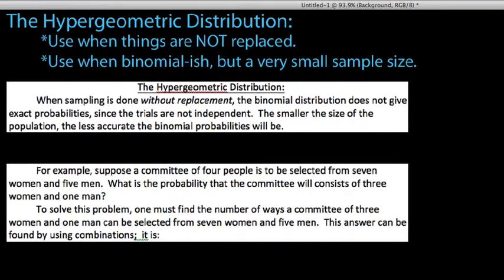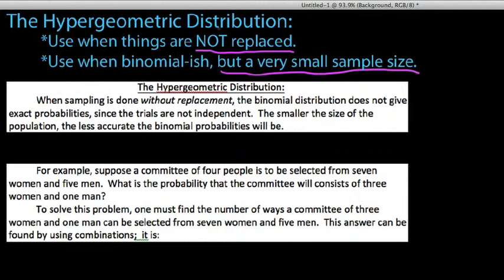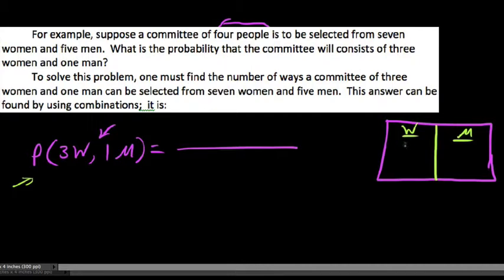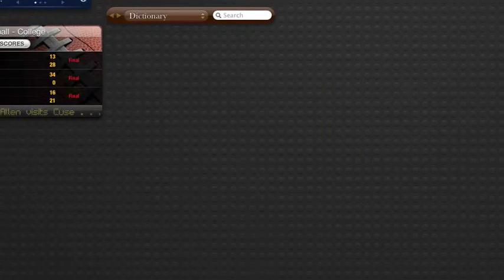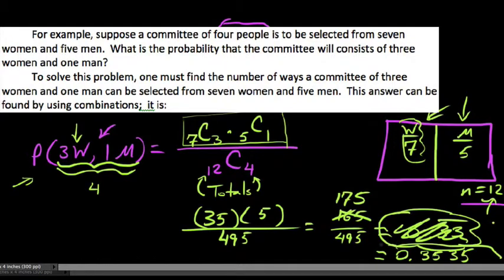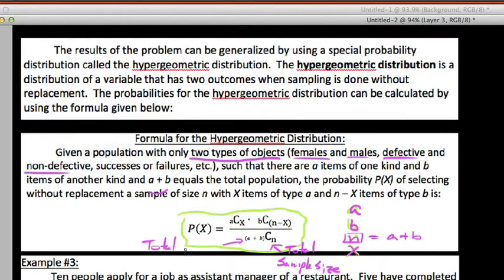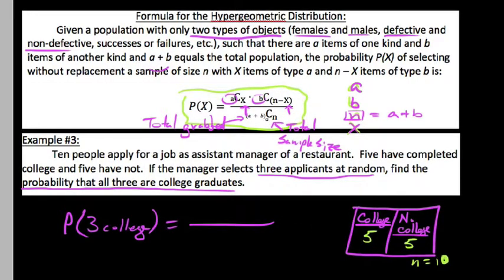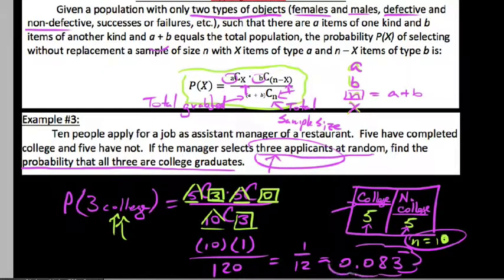Introduction to the Hypergeometric Distribution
In this video I introduce the audience to the Hypergeometric Distribution.  We first explore WHEN to use the distribution in the first place.  I also show how it is related and how it is unrelated to the Binomail Distribution.  We calculate these probabilities using the formula for the distribution.  We also speak through it without the formula, instead using reason.